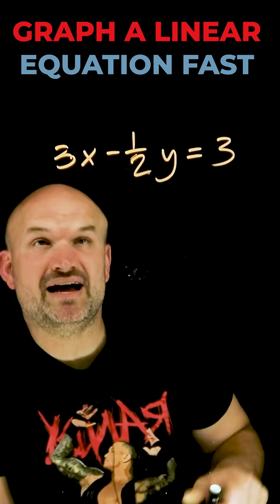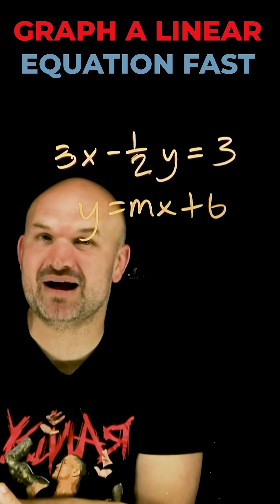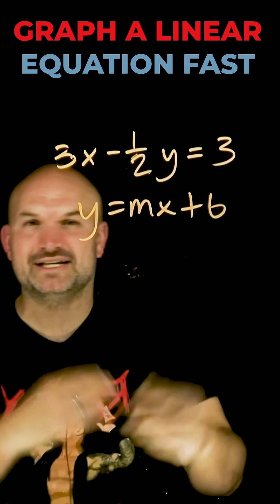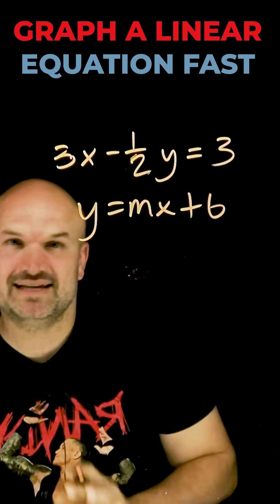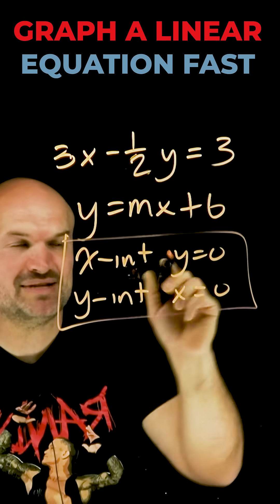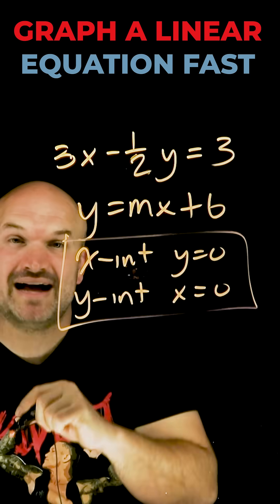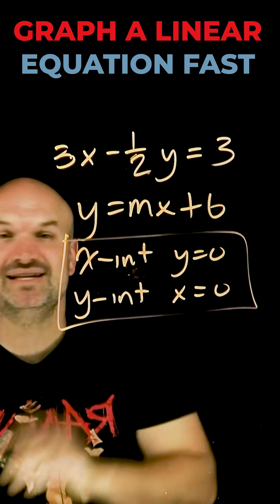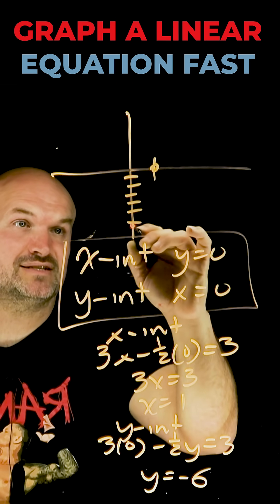Graph a Linear Equation Fast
When you need to graph a linear equation fast, you don't always have to use slope intercept form.